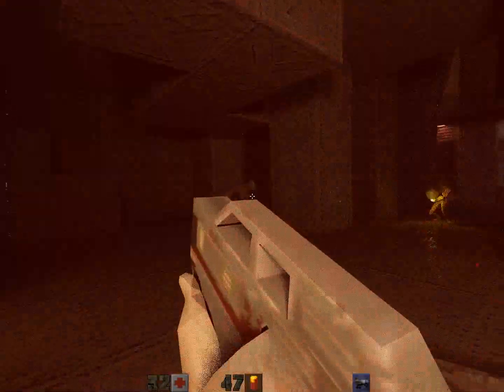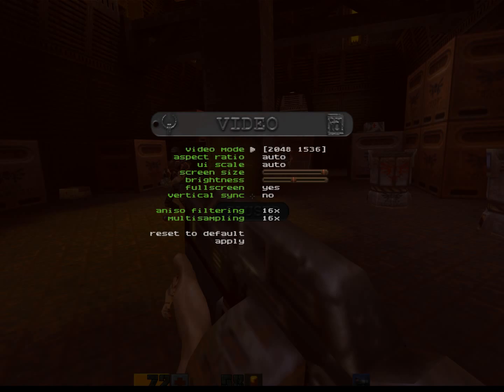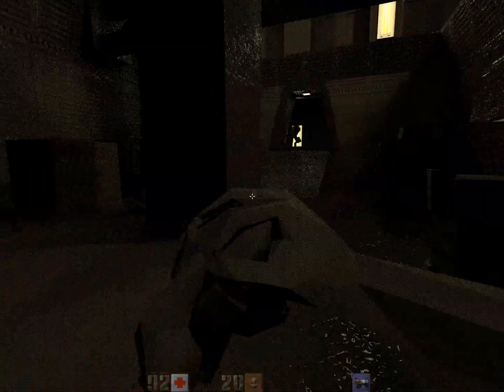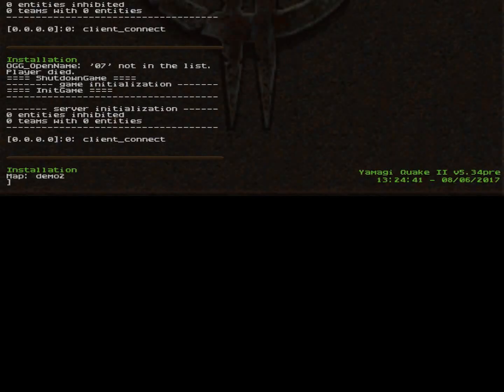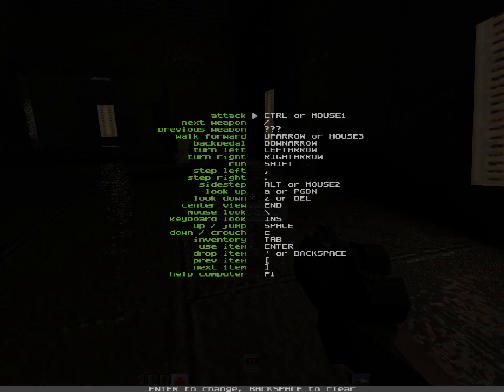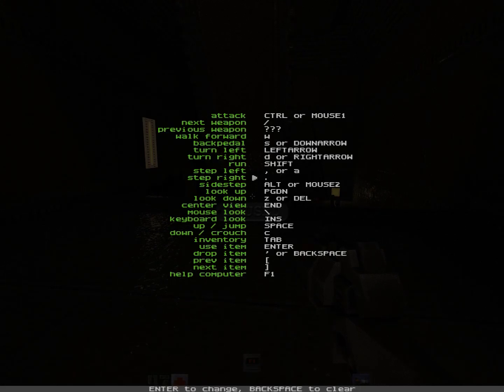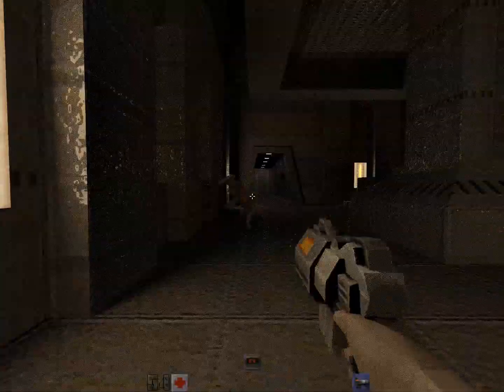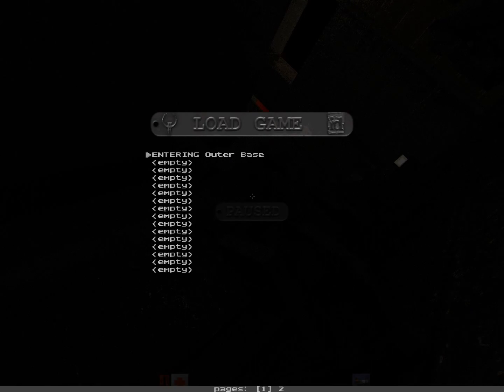Quake 2 with Real-Time Path-Tracing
Quake 2 played both as a demo and played with real-time path-tracing implemented run on a GTX 1080.